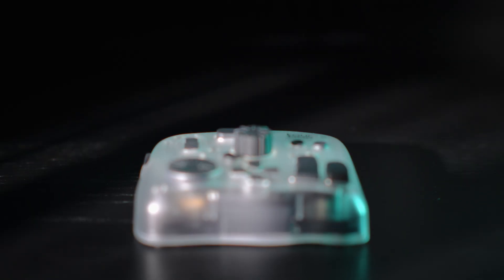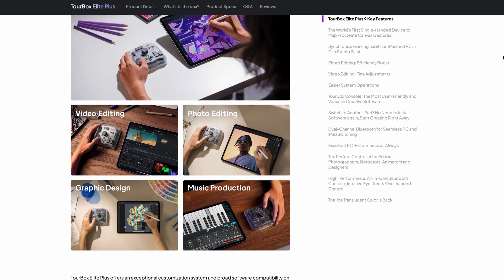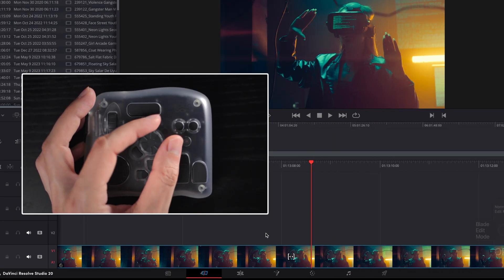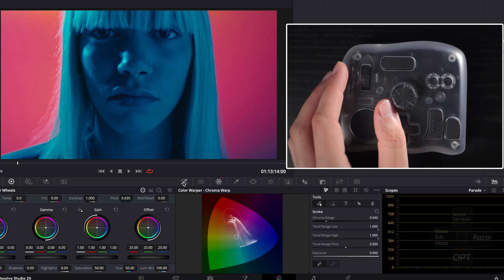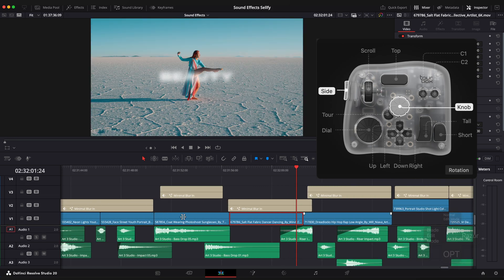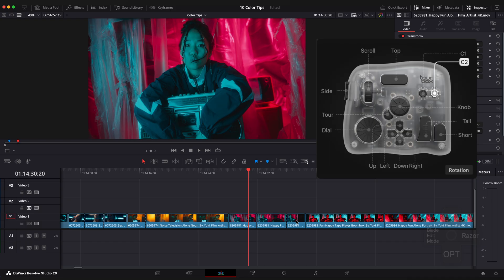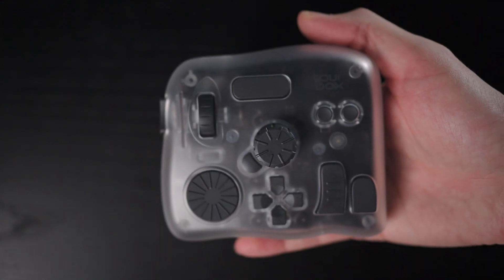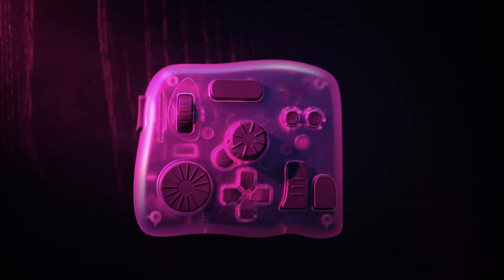You Won’t Edit the Same After Using This - TourBox Elite Plus Review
Discover how the TourBox Elite Plus can completely transform your editing experience in DaVinci Resolve. In this hands-on review, I break down its best features like Hover Adjust, Mouse Drag Simulation, and Shuttle Browse, show how I customized my buttons, and explain why this compact console feels like an instrument for creators. Whether you’re a video editor, colorist or digital artist, this tool might just change the way you edit forever.

🎥 MY GEAR👇
Main Lens
Portrait Lens
Cinematic Lens
Phone Gimbal
Cinematic Mist Filter
ND Filter
Macro Filter
Main Light
Tube Light

0:00 - 0:39 - Intro
0:40 - 1:27 - What Is Tourbox?
1:28 - 2:37 - Key Features
2:38 - 3:31 - How It Feels to Use
3:32 - 5:24 - Customization
5:25 - 5:50 - Why You’ll Love It
5:51 - 6:10 - Challenges
6:11 - 6:44 - Who Is It For?
6:45 - 6:58 - Outro